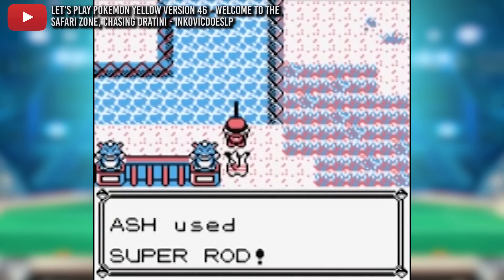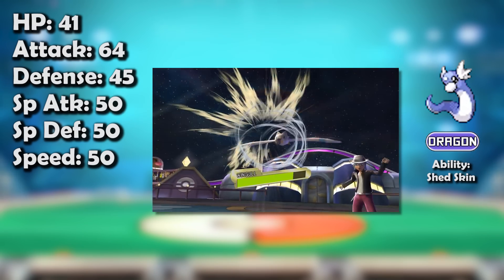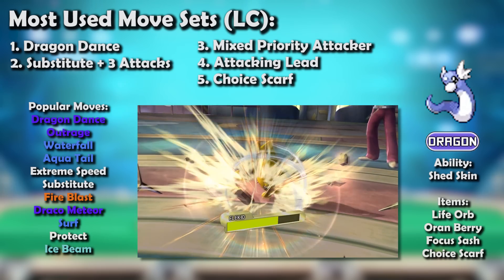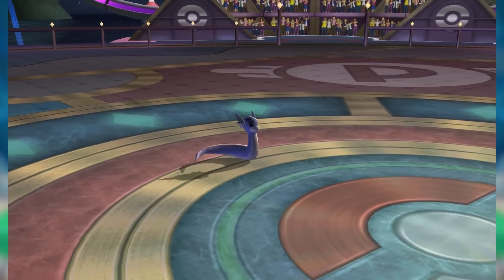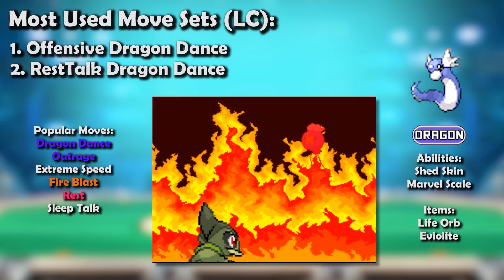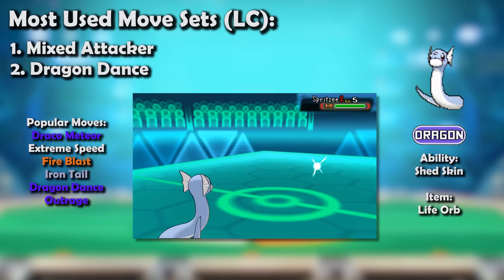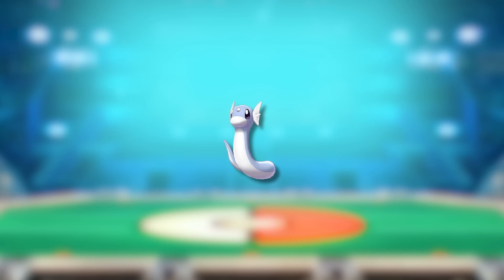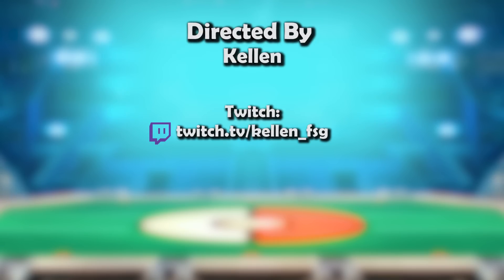How GOOD was Dratini ACTUALLY? - History of Dratini in Competitive Pokemon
Dratini is today’s Pokemon for our competitive history series! Join False Swipe Gaming in this overview of Dratini in competitive Pokemon!

Timestamps:
0:00 - Intro
1:15 - DPP LC/Gen 4
6:07 - BW LC/Gen 5
8:20 - XY LC/Gen 6
10:27 - SM LC/Gen 7
11:13 - SS LC/Gen 8
11:56 - Outro

Written By
Kevin aka BKC

Edited By
Connor Nguyen aka CDK

VFX Intro By
Ryan Gonzales

Sound Designed by
Ryan Gonzales

Game Capture Artist:
DarkMusician